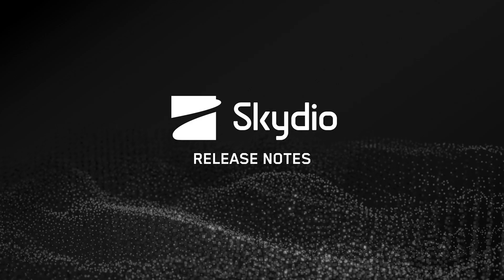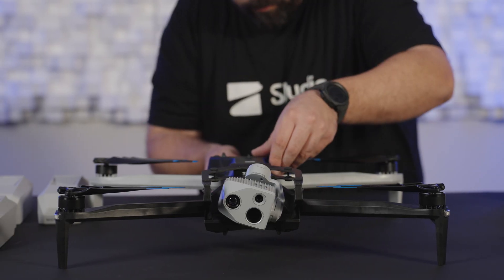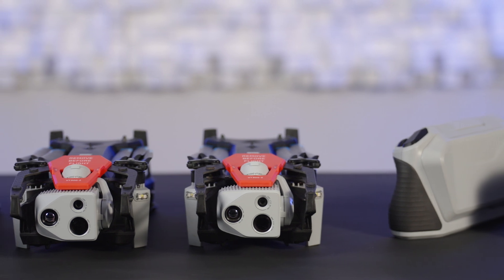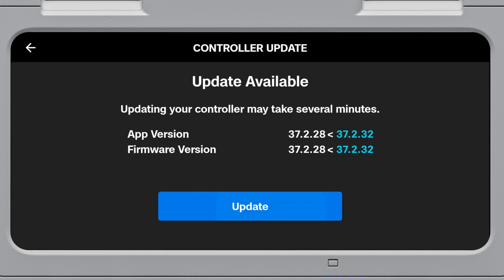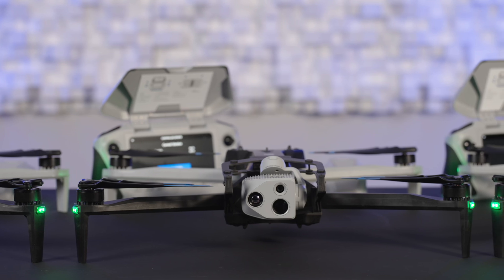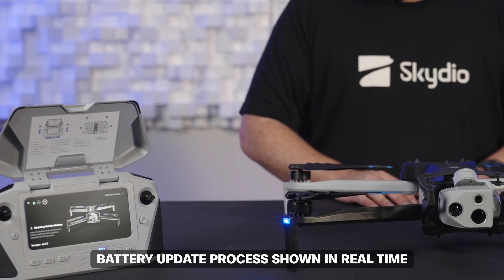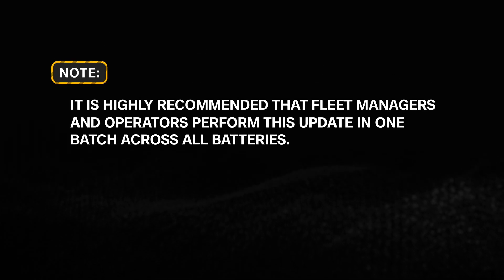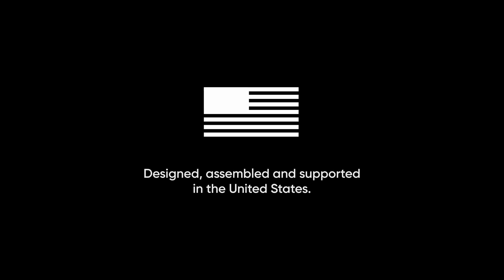Release Notes: Skydio X10 (February 2025)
0:00 Introduction
1:34 What You Will Need
2:09 Updating Drones and Controllers
3:42 Updating Batteries
5:19 Summary